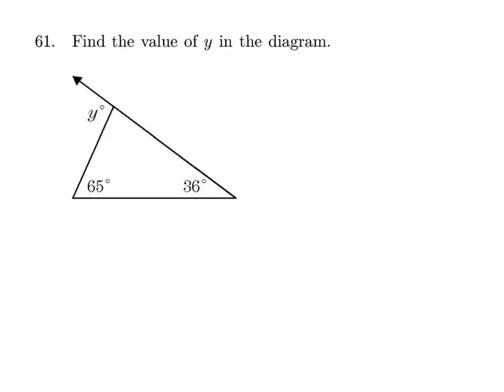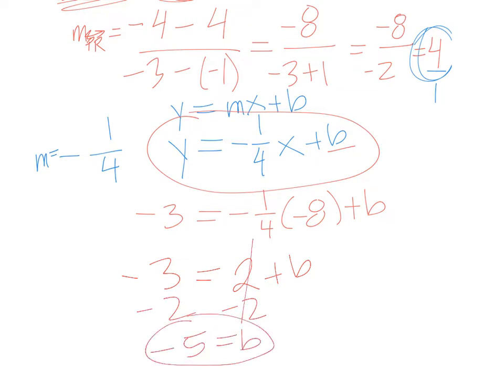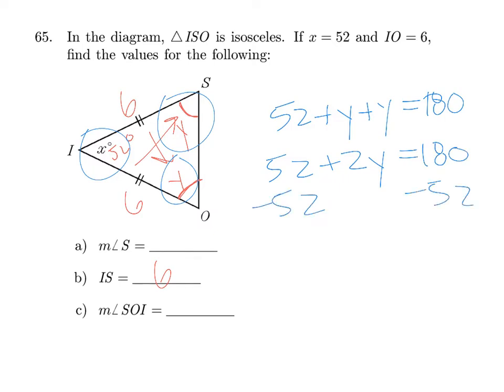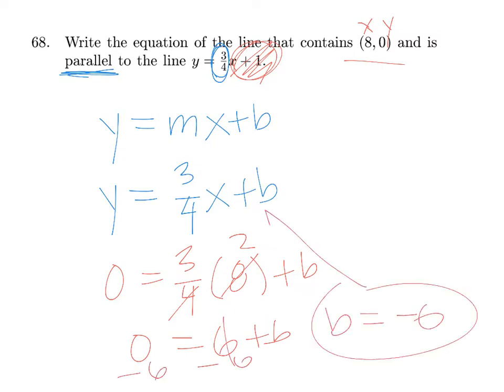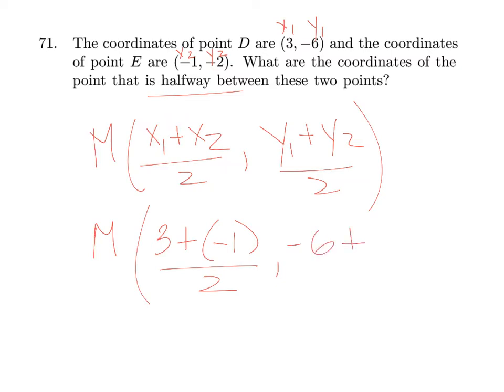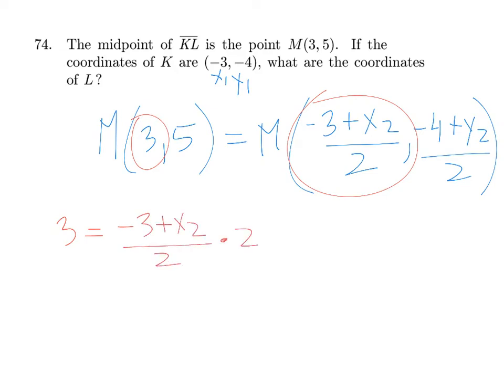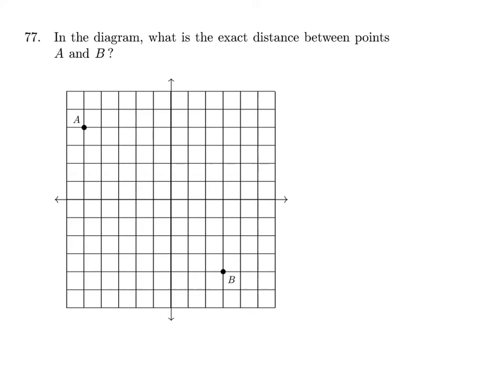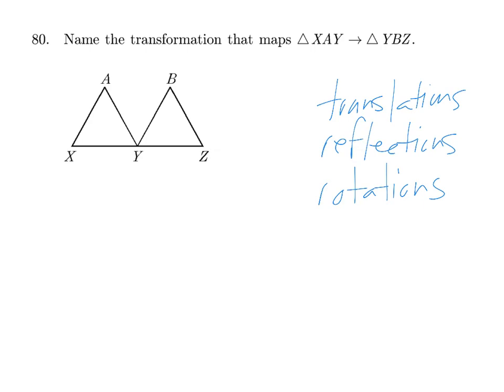Fll Final Review 61-80 - Geometry